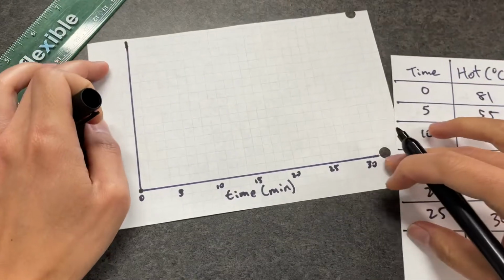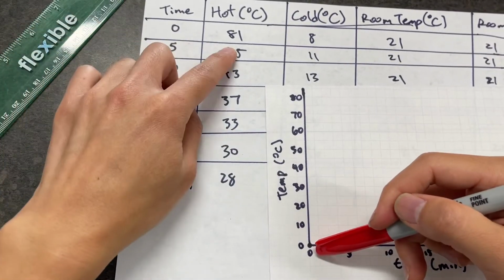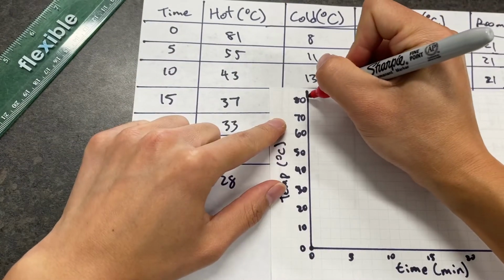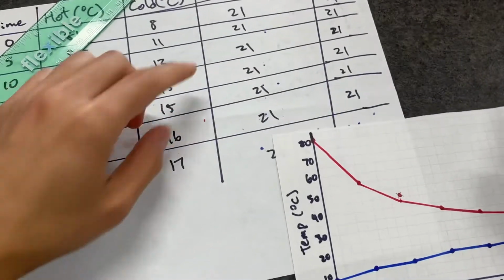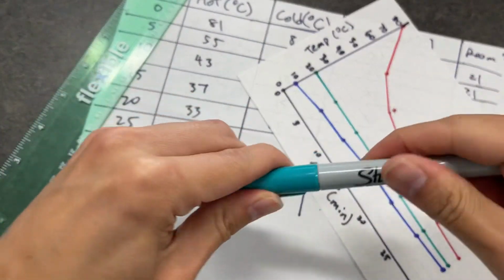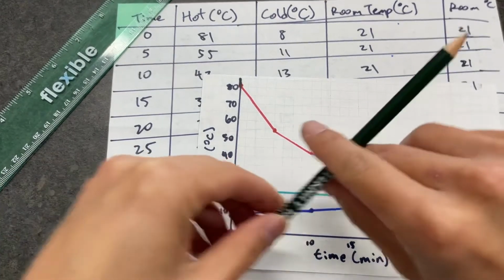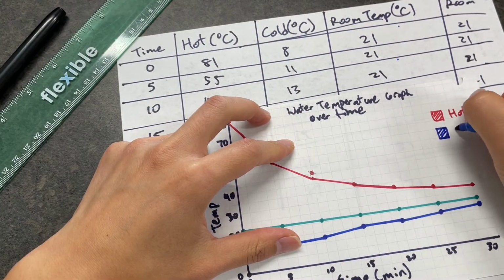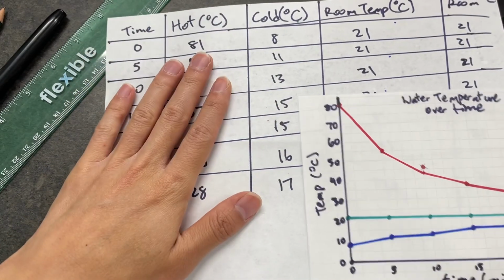Collecting Data (Water Temperature) Part 2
Graphing the data we collected on a temperature vs time graph.